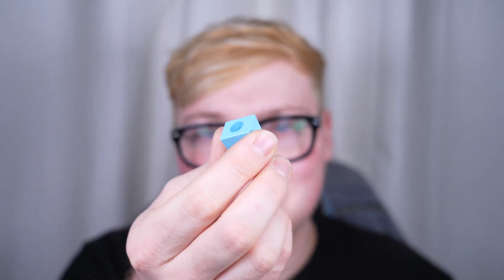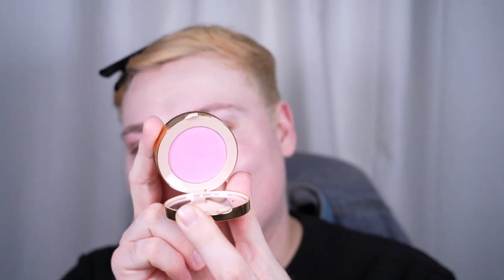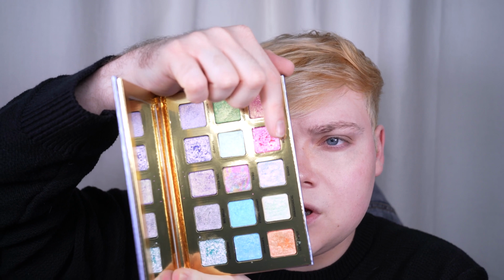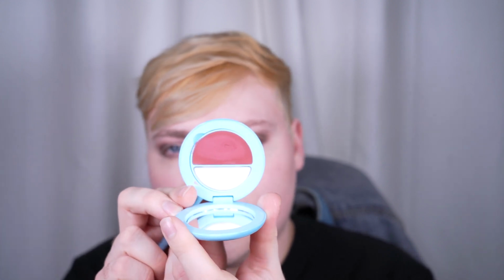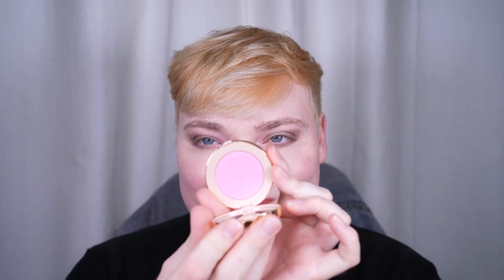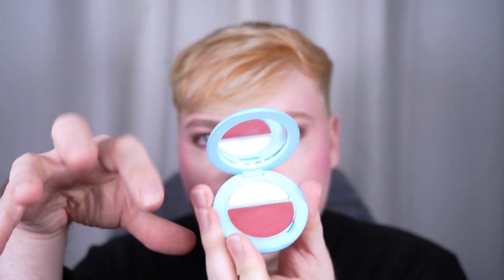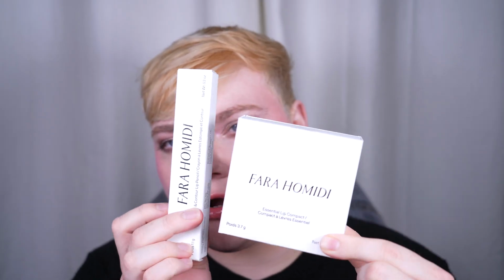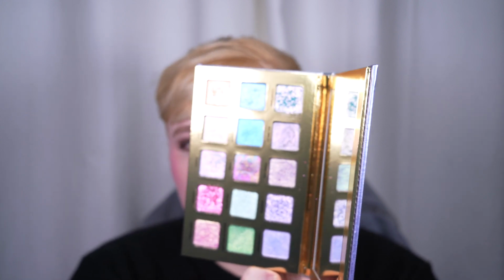Fara Homidi Lip Compact & Liner, New Dior Backstage Foundation, Adept Sea Horse Palette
Intro: 0:00
Foundation: 2:05
Eyes: 4:28
Lips: 7:30
Final Thoughts: 12:19

Adept Cosmetics Sea Horse Palette
Gucci Blush - 07 True Pink
Lisa Eldridge Vega Palette
Lisa Eldridge Seamless Skin Mist
Victoria Beckham Posh Gloss - Ice
Luna Conceal Pot - Salmon

Tools:
Sonia G Pro Eye Set
Sonia G Inochige Pro